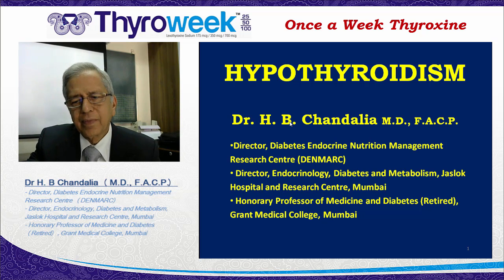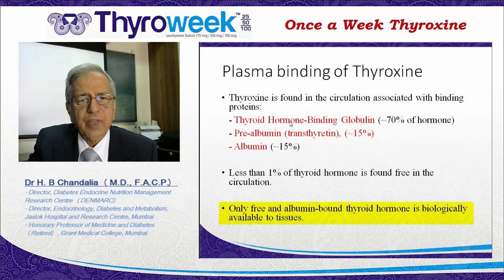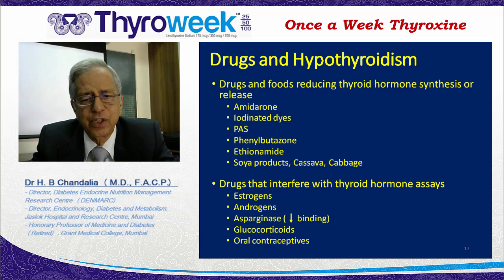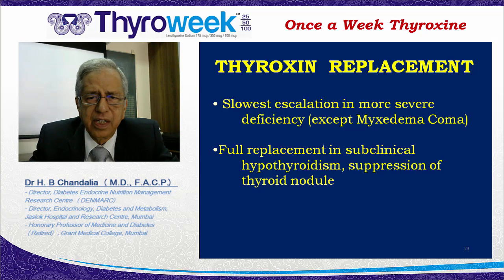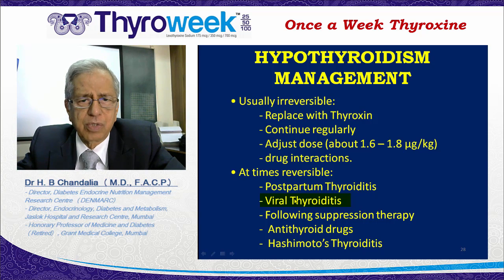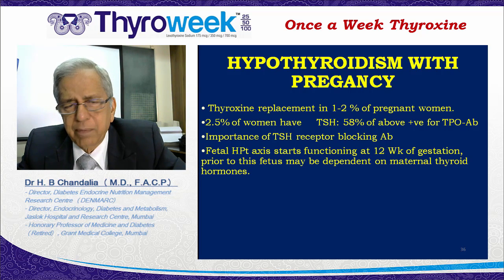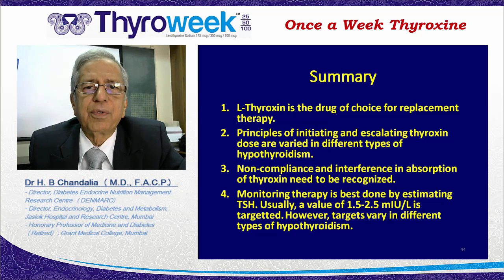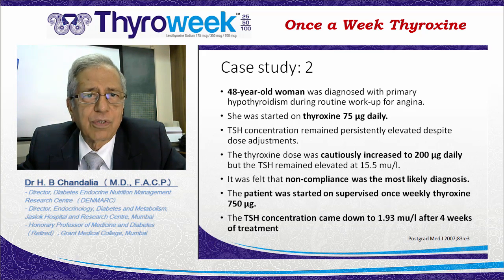Weekly Thyroxine: A New Dimension in Thyroxine Replacement Theraphy